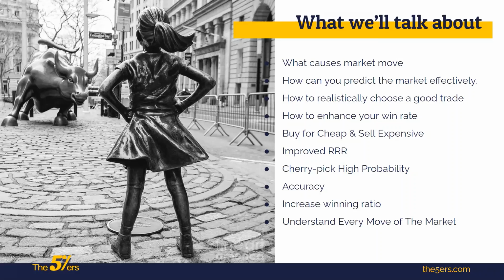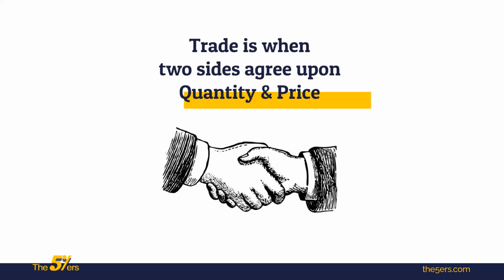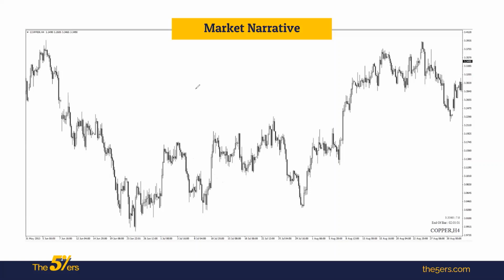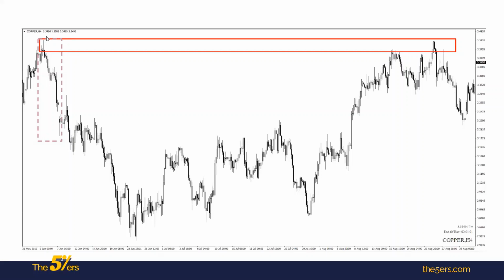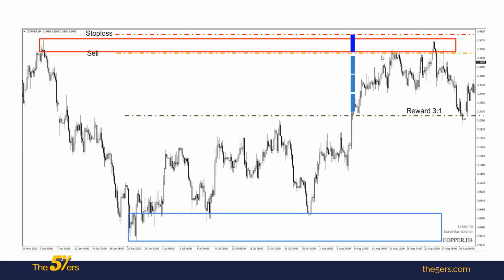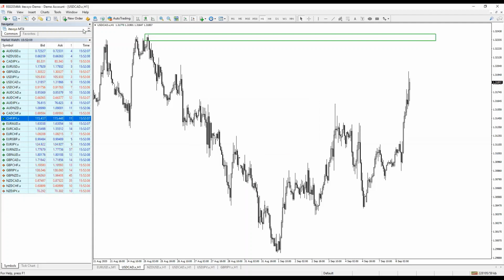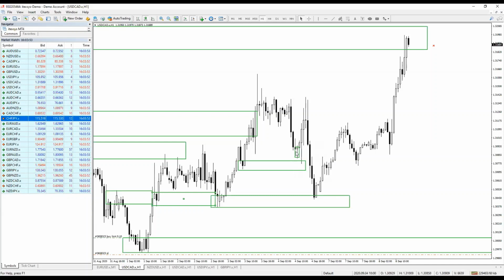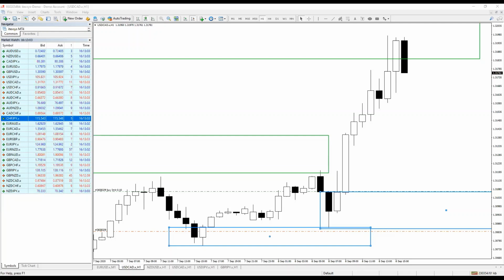Supply & Demand Advanced Trading Techniques, Part 1 - The Basic Theory And Practice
In trading, we are looking for more precision and high-reliability levels to trade from. Introduce yourself to the Supply & Demand trading theory. It is straightforward to understand, easy to read, very visual, but most important, it is a timeless concept.

For the past decade, Supply & Demand had bought a high reputation as an advanced and accurate price action trading methodology. Supply & Demand is a naked chart reading study, which maps areas of high or low resistance due to the accumulation of order flow balance.

Once you grasp the logic and reasoning at the base of the Supply & Demand concept, reading charts for spotting high probability trading levels becomes easy and straightforward.

In the series of webinars, we will dive deep into the core of the Supply & Demand theory and practice. We will study the anatomy of the price action according to the rules of Supply & Demand. We will at least now easily spot high probability entry levels, time our trade for precision, plan and manage risk.

Chapters:
00:00 Opening
02:14 Introduction
07:16 About Gil Ben Hur
08:40 Supply and Demand in General
12:48 Ballance of Demand & Supply
14:52 Demand Exceeds Supply
16:14 Supply Exceeds Demand
16:58 Order Flow
20:16 Market Narrative
23:20 Decision Points
43:54 Questions from Traders
49:59 USD/CAD Example
1:22:13 Recap-Supply & Demand Order Flow

High 5!